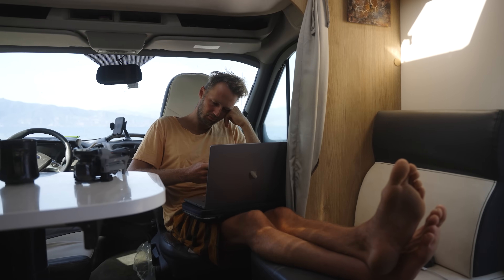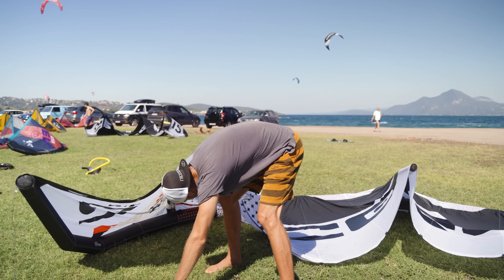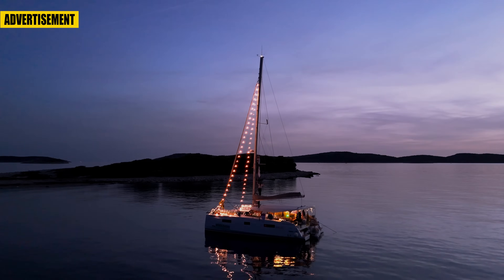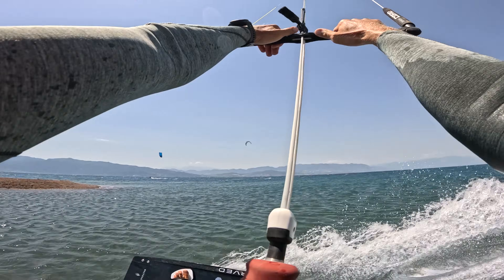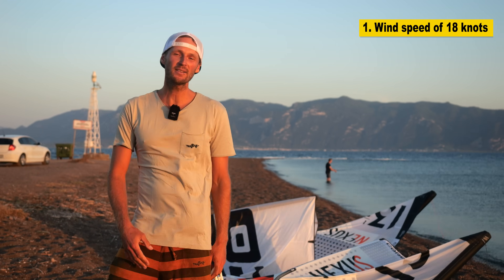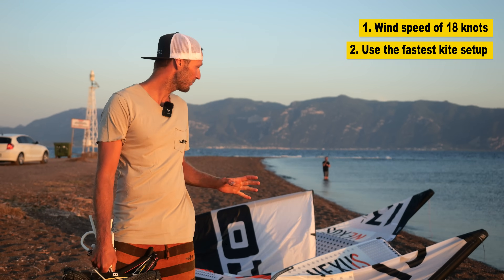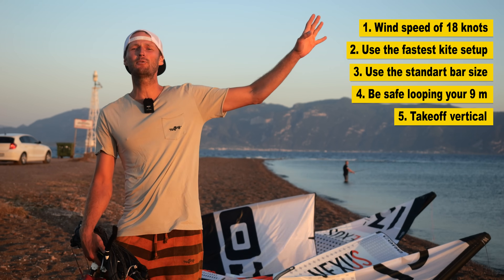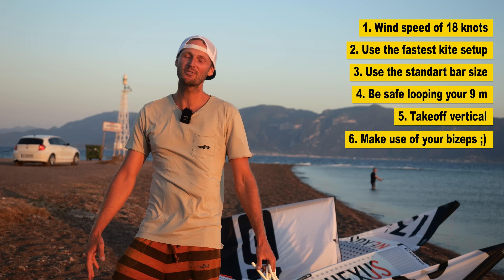Big Air Kiteloops with a 13,5 m² Kite + Tutorial